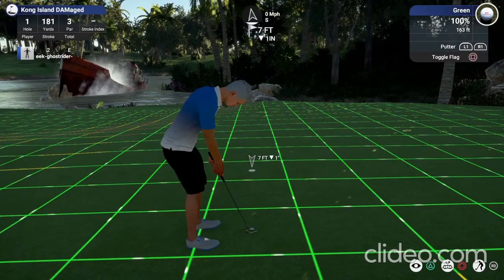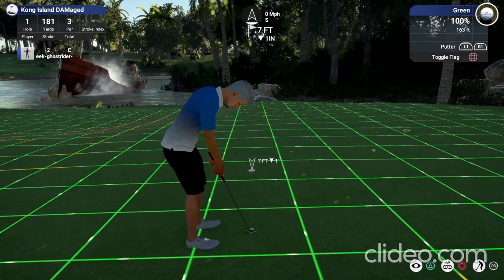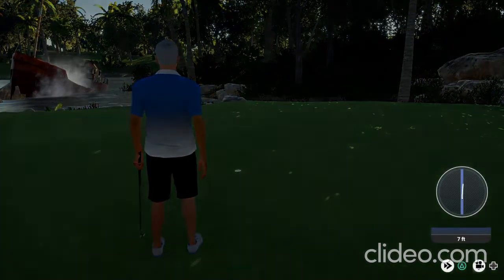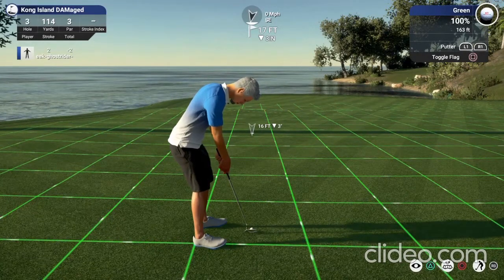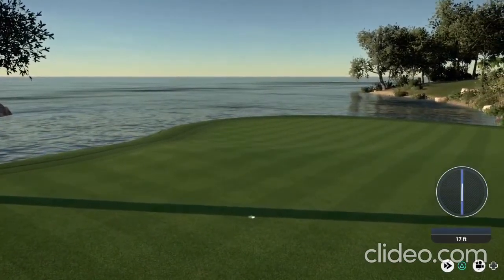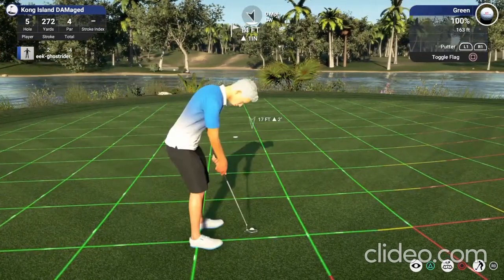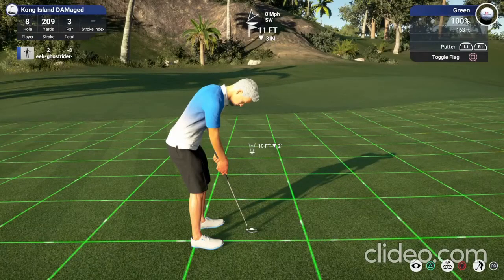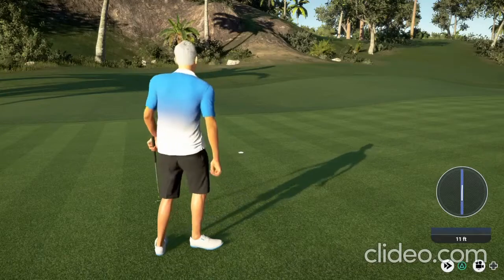The Golf Club 2019 Putting Tutorial Part 2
Below is copy and pasted from the original link found Scroll down to the last post on page 1.

Listen to the speed of my counts, as they are Fast Counts

 Take a 16F, 2in down putt. You double the downhill, so it would be 16 + 4 = 20F adjusted. If it was 16F, 4in up, then you simply subtract 16 - 4 = 12F adjusted (uphills don't get doubled). You then take the adjusted distance and multiply it by the speed of the dots (beads) and arrive at an aim point. So obviously, when you hit the ball softer, the break increases, and likewise, hitting the ball firmer decreases total break.

You double the downhill, so it would be 16 + 4 = 20F adjusted. If it was 16F, 4in up, then you simply subtract 16 - 4 = 12F adjusted (uphills don't get doubled). You then take the adjusted distance and multiply it by the speed of the dots (beads) and arrive at an aim point. So obviously, when you hit the ball softer, the break increases, and likewise, hitting the ball firmer decreases total break.

Aim points would be, center mass hole is Zero. The very edge of the hole is .6 aim point. 1/2 cup outside the edge is 1.2 aim point. In between the hole and the 1st vertical grid line would be 5 aim point. Between the hole and 5 aim point would be 2.5 aim point. Between 5 and the 1st grid line is 7.5 aim point. The 1st vertical grid line would be 10 aim point. In between the 1st vertical grid (10) and the next vertical grid would be 20 aim point. The 2nd vertical grid line is 30 aim point, so on and so forth. Basically, the distance between each vertical grid line is always 20 total points of aim, which you then divide into the appropriate distances.

Approximate dot speeds and flow %:

- 1.5s = 1.2x
- 1.8s = 1.0x
- 2.0s = .9x
- 2.5s = .8x
- 3.0s = .7x
- 3.5s = .6x
- 4.0s = .5x
- 5.0s = .4x
- 6.0s = .3x
- 7.0s = .2x

Two complete examples would be: 22F, 8in uphill= 22F-8= 14F adjusted. The speed of the dots averages out to a 3 second count (start counting when the dots are at center hole), or .7x multiplier. So we're left with 14F*.7= A 10 aim point, or the 1st vertical grid line.

2nd example would be: 15F, 5in down= 15F+10= 25F adjusted. The speed of the dots averages out to a 4 second count, or .5x multiplier. So we're left with 25F*.5= A 12.5 aim point, or just beyond the 1st vertical grid + 1 cup distance.

My base formula is on 163 green speed. On 170s you add +6% to all breaks, 180s + 13%, 150s -6%, 140s -12%. By the time you get to 119s, you're closing in on around -40% (it doesn't quite scale perfectly). Distance control more or less corresponds and parallels, break increase and decreases. But of course, not all 160s, 150s, 170s, or ANY green speed always acts the same. Certain green splines change the characteristics and behavior of the actual green speed, and or break. Sometimes 160s break like 180s but retain their same distance speed (Nomad comes to mind). You pick up on the subtle nuances for each course/greens after a few holes or so.

Green speeds of 155/165, when facing downhill putts of 1in to 4in, simply subtract the DH elevation from total length of your putt. 170/180s, for DH putts of 1in to 4in, simply subtract the elevation and then subtract an additional 1foot (possibly up to 2F on 180s with 3i/4in). Any putts more than 4in downhill scale more, meaning you need to subtract more for each green speed.